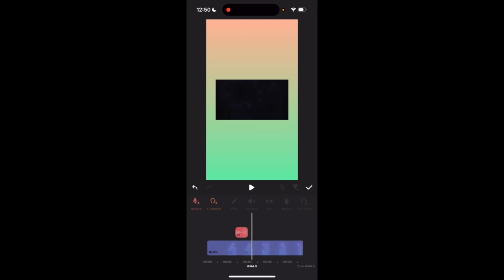How To Trim Audio On InShot | InShot Tutorial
Need to trim or shorten audio in your InShot video project? This step-by-step InShot tutorial shows you exactly how to trim audio clips with ease using the built-in tools on the InShot app. Whether you're editing music, sound effects, or voiceovers, this guide walks you through how to cut, split, and adjust your audio to perfectly fit your video timeline. Learn how to remove unwanted parts of your sound, align it with visuals, and polish your content like a pro. Perfect for Instagram Reels, TikTok videos, YouTube Shorts, and vlogs. No advanced editing skills needed—just follow along and start trimming your audio like a pro.

how to trim audio on inshot app, step by step trim audio inshot tutorial, how to cut music in inshot video, inshot app how to split sound, edit and shorten background music in inshot